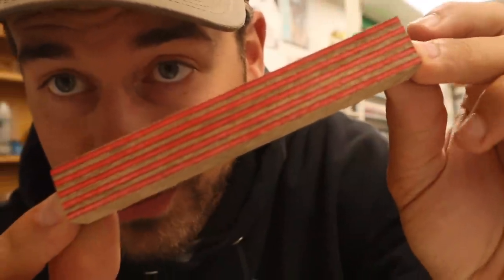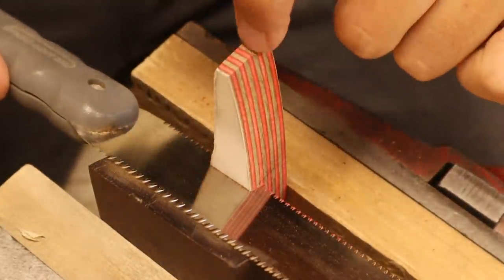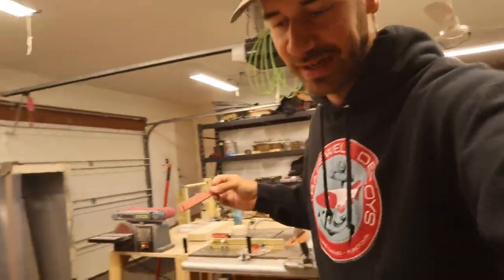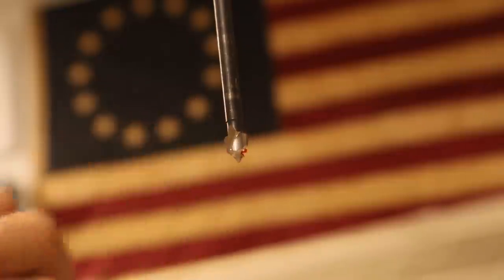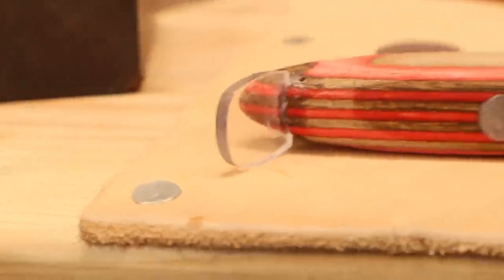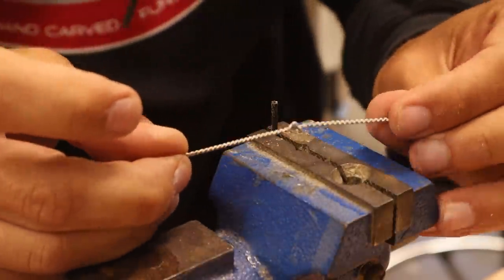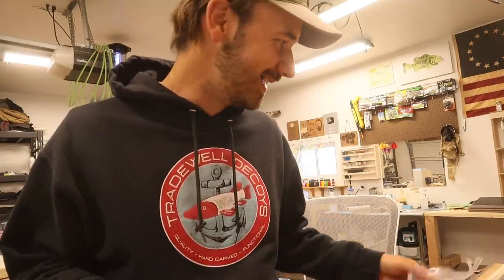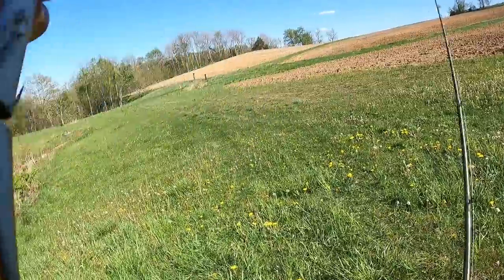Laminated Wood Pen Blank Bait | One Day Build to Catch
Here's how I made and fished with this Laminated Pen Blank Lure in one day.